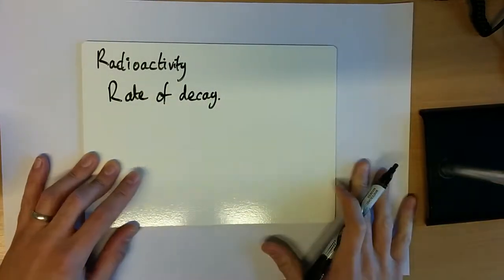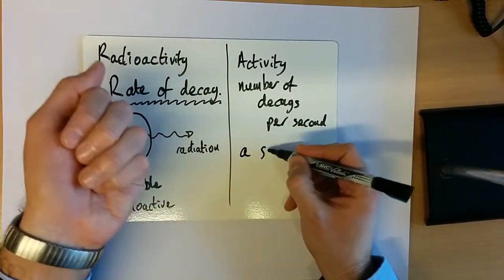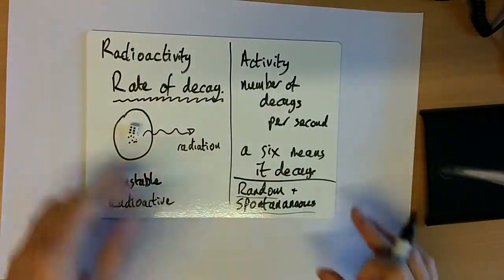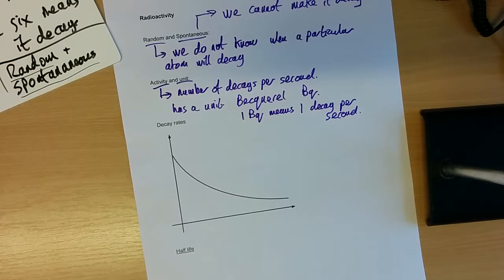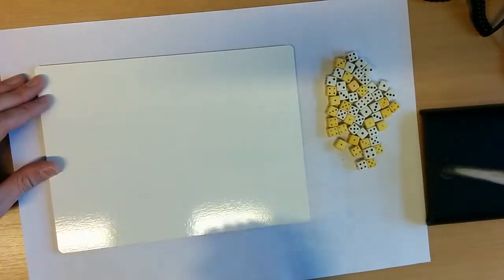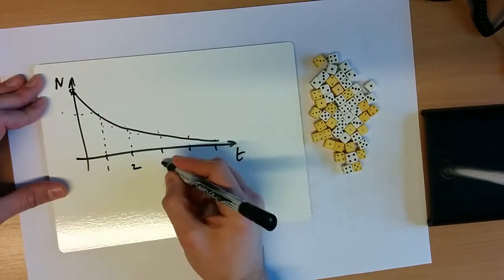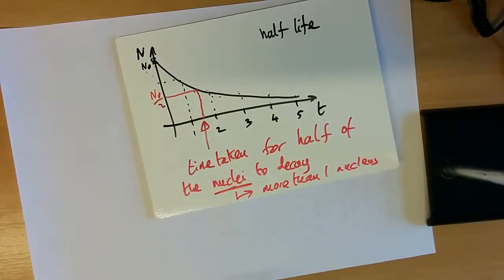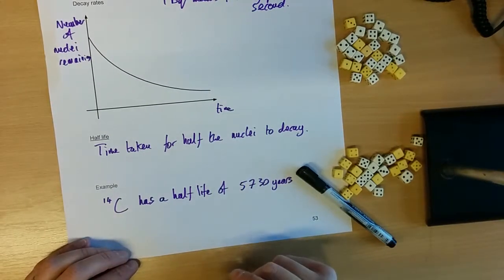Rates of Decay part 1